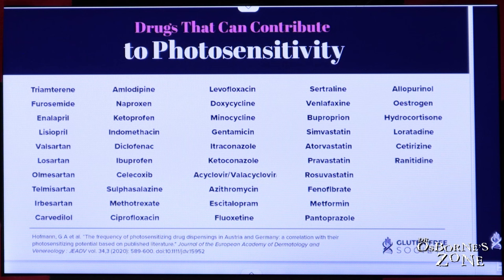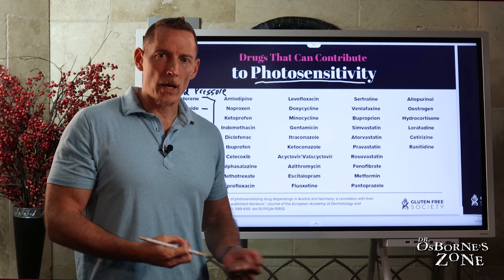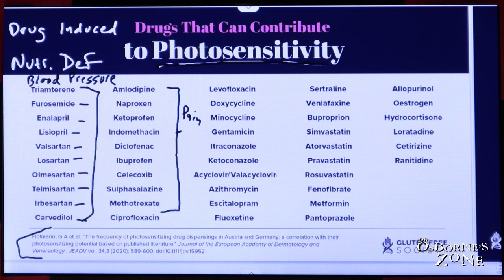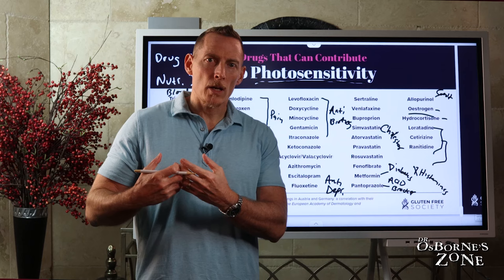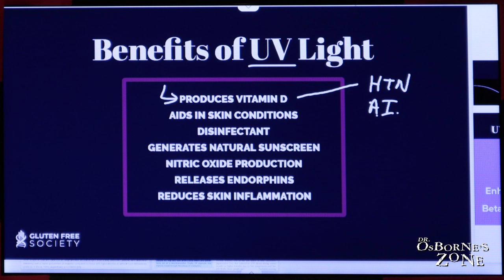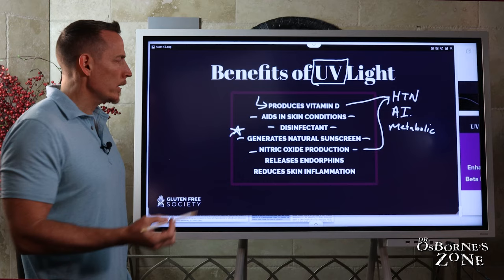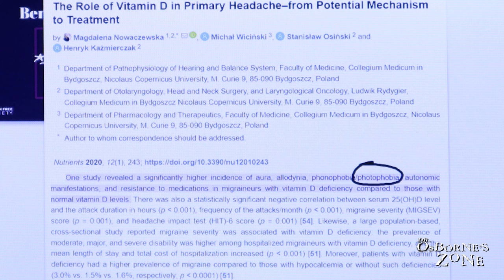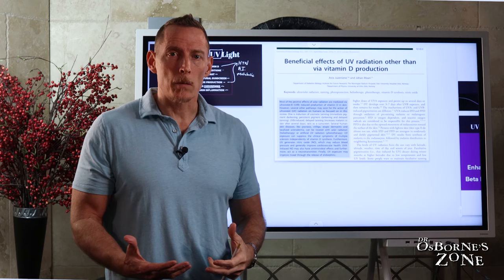Careful - These Medications Can Cause Photosensitivity!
Problems with photosensitivity? UV light from the sun has both good and bad effects on our bodies. One of the good effects is that it helps our skin make vitamin D, which is important for our health. But too much UV light can also damage our skin and increase the risk of sunburn.

Some medications can make our skin more sensitive to the sun, so it's important to be careful if we're taking those medications.

UV light from the sun can also have other benefits, like helping to regulate the bacteria on our skin, producing a natural sunscreen called melanin, and releasing chemicals in our body that make us feel good. So, it's important to get some sun exposure, but we need to be cautious and protect our skin.